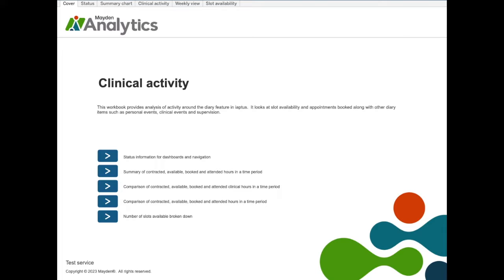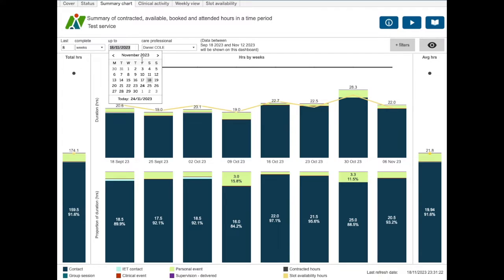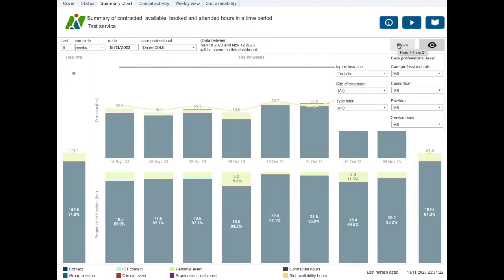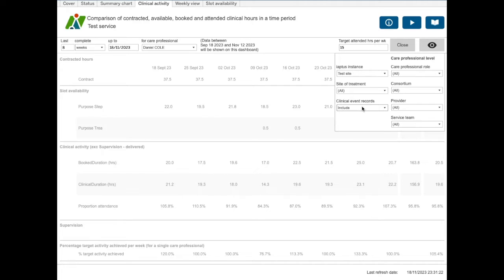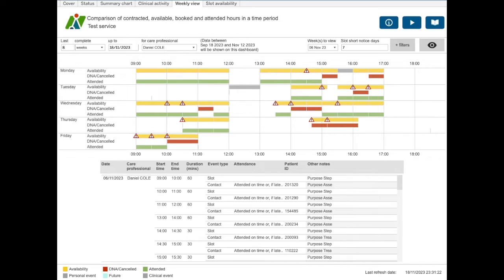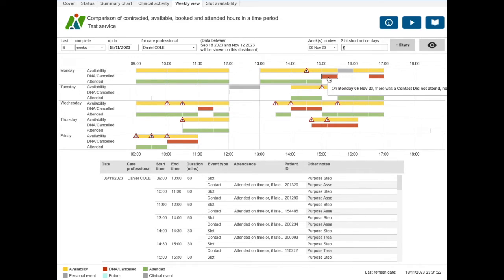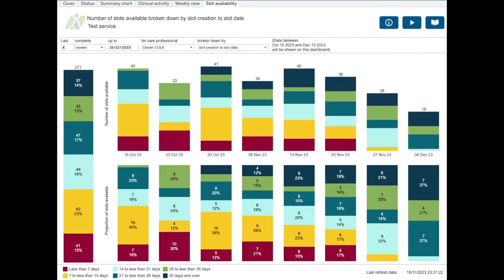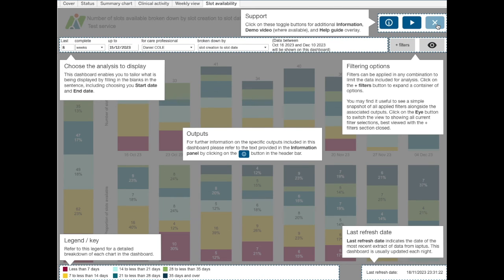Introduction to Clinical activity workbook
In this video we will walk you through how to use the Clinical activity workbook. Updated nightly using your iaptus data, this workbook provides analysis of activity around the diary feature in iaptus. It looks at slot availability and appointments booked along with other diary items such as personal events, clinical events and supervision.